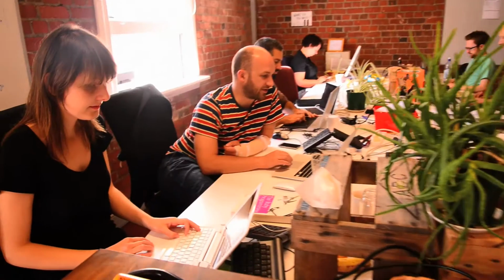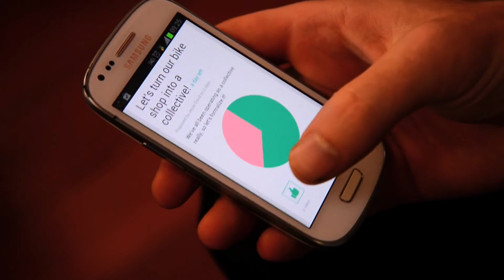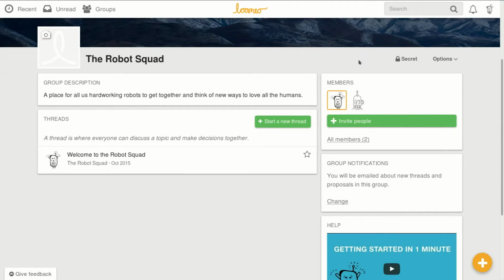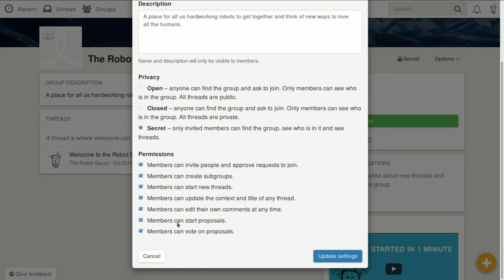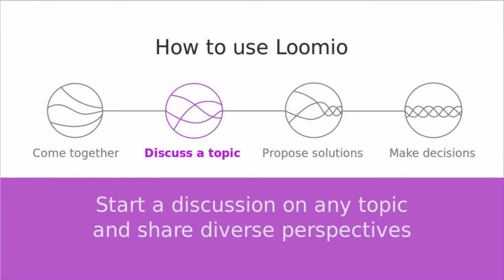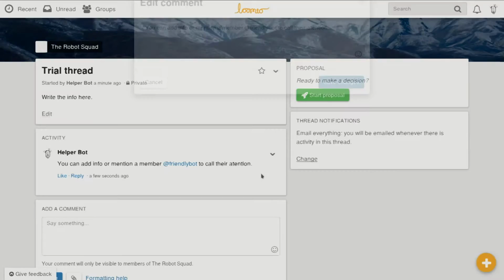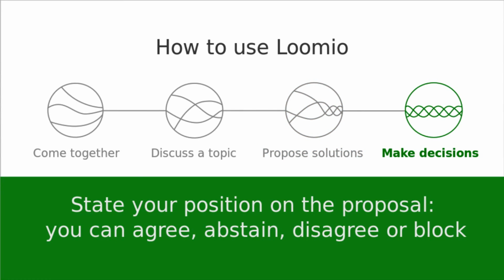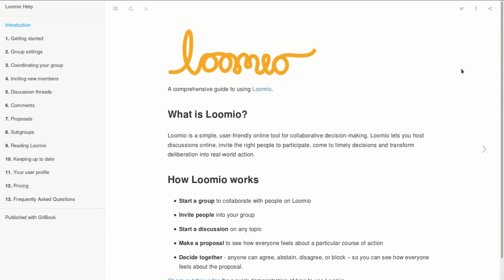Introduction to Loomio + Tutorial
Loomio is a collaborative decision-making tool (software) for groups. - check it out if your organization needs a democratic decision-making online tool.